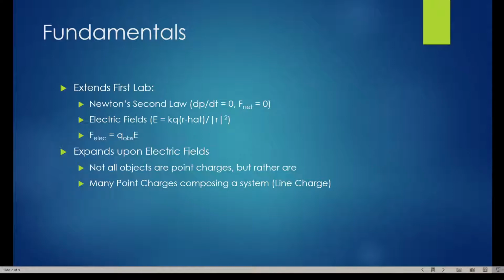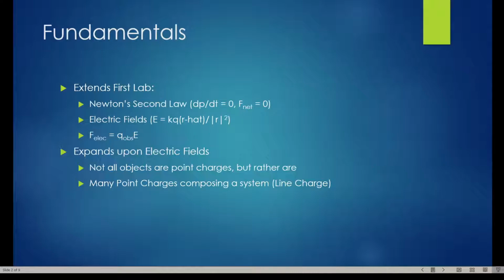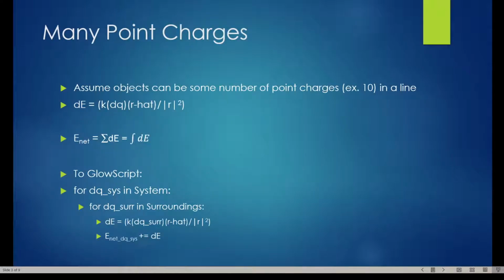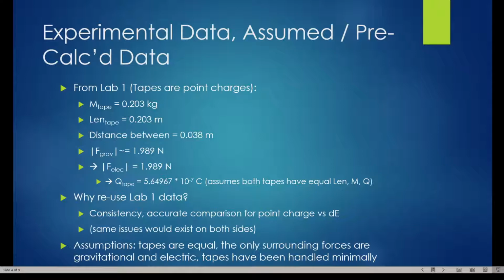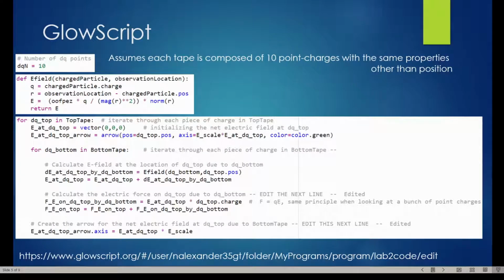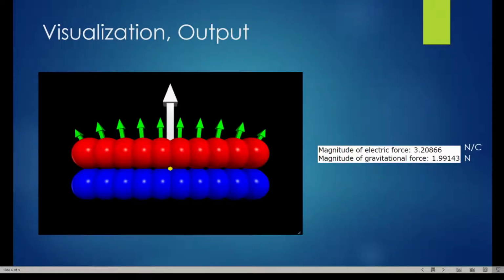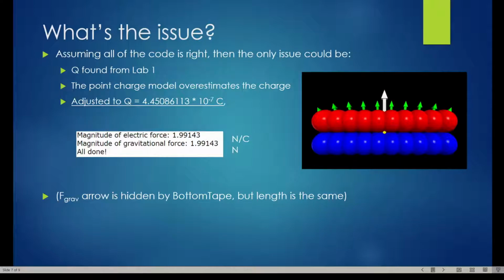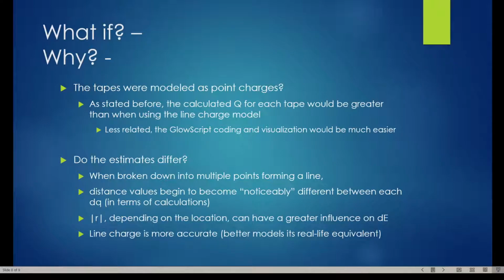PHYS 2 Lab 2 - Line Charge Electric Tapes